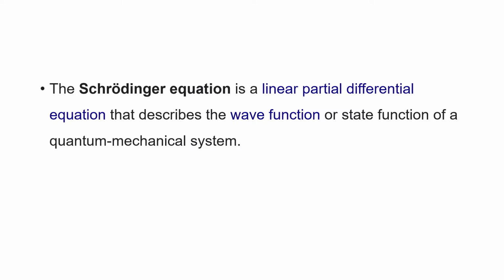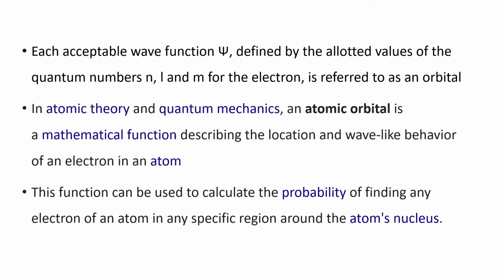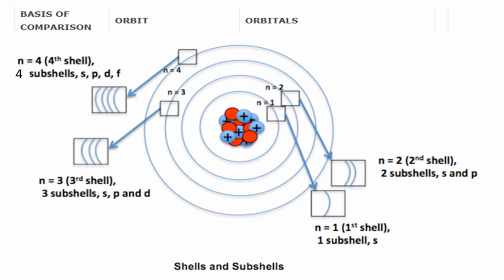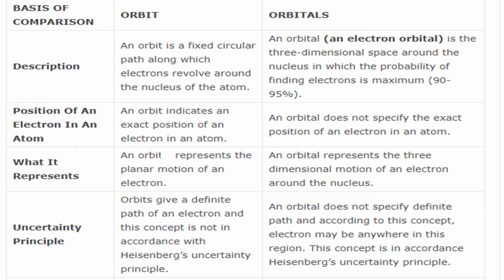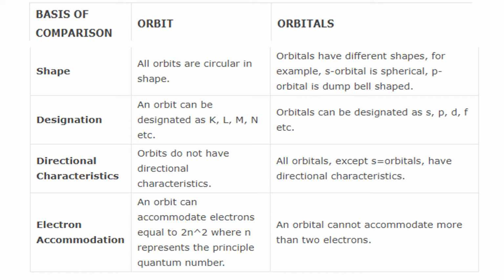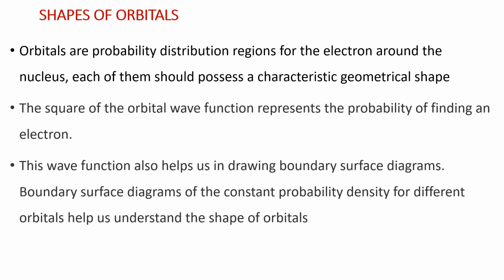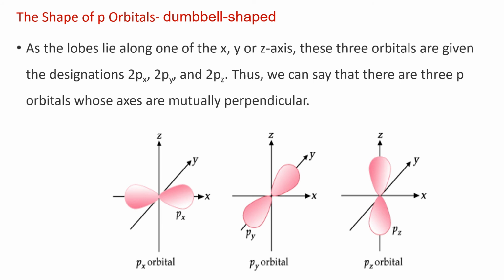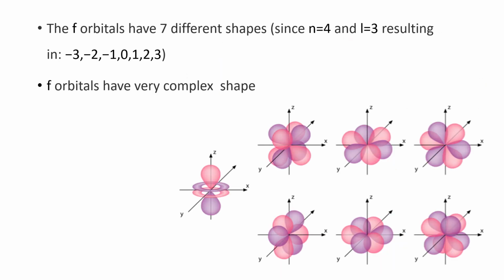CONCEPT OF ORBITALS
In chemistry and quantum mechanics, an orbital is a mathematical function that describes the wave-like behavior of an electron, electron pair, or (less commonly) nucleons. An orbital may also be called an atomic orbital or electron orbital.